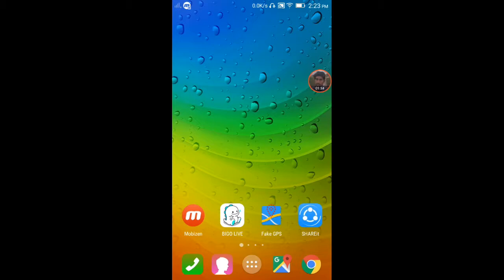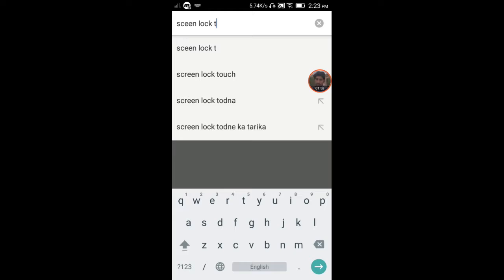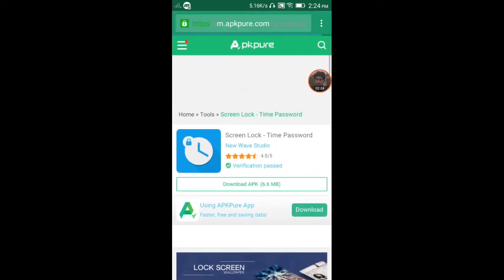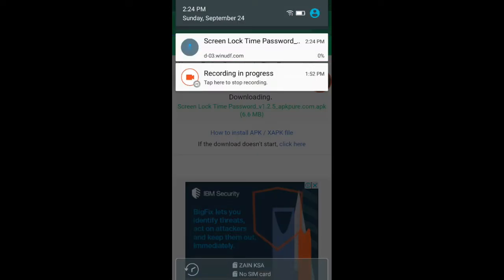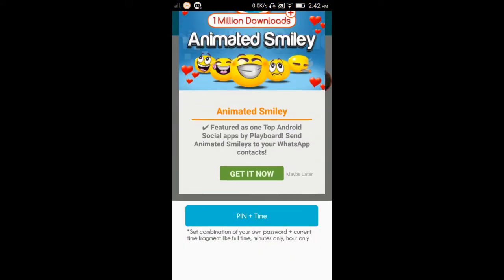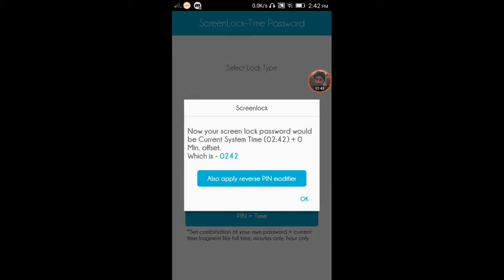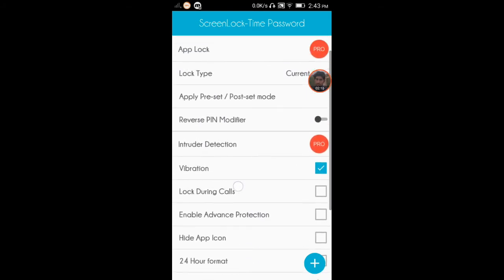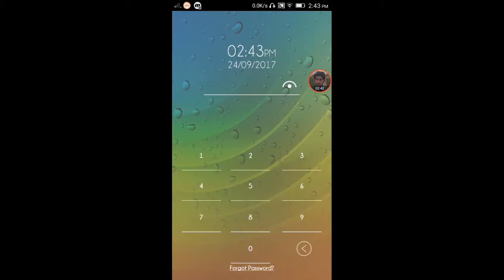mobile ke time ka raaz secret of mobile time screen lock app by aftab pardesi urdu tech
in this video i am showing you a big secret of you mobile time

mobile k time ka 1 bara  raaz